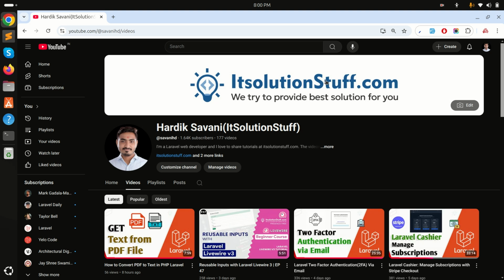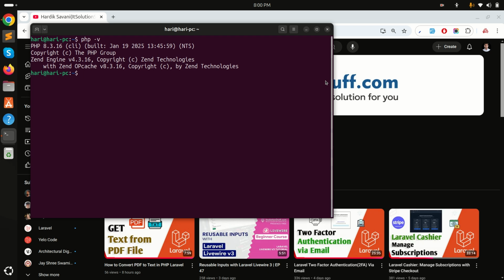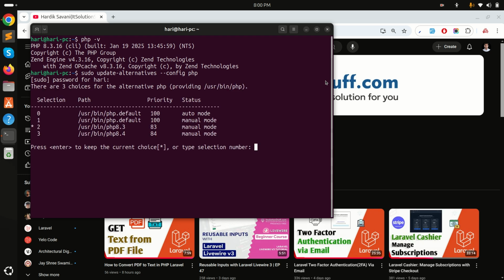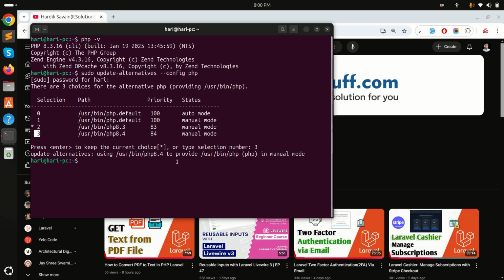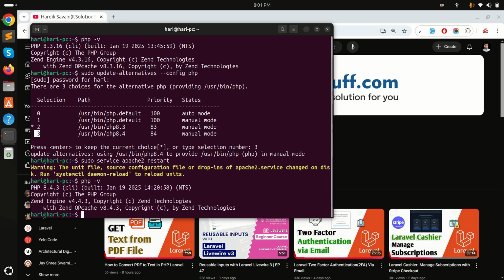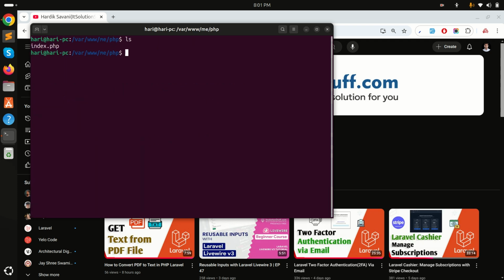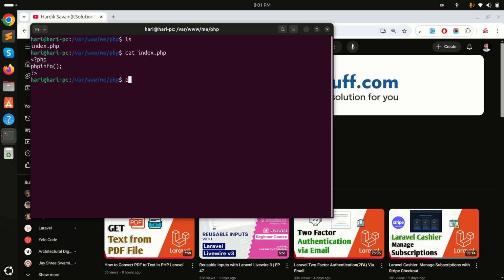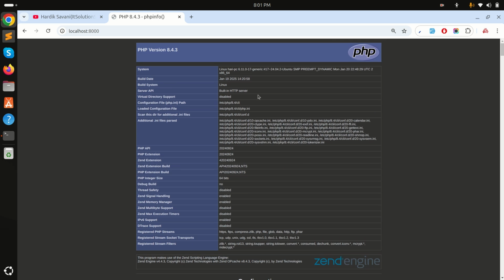How to Switch PHP Version in Ubuntu 24.04 TLS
In this video, I will show you how to change php version in ubuntu operating syste,